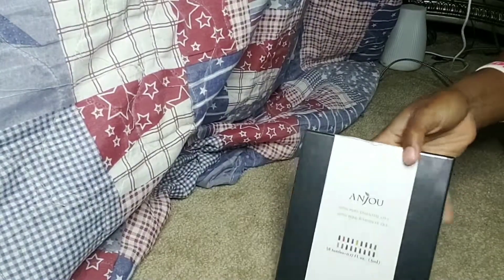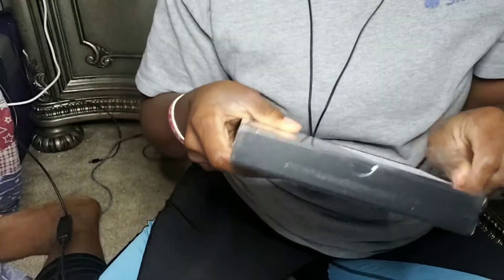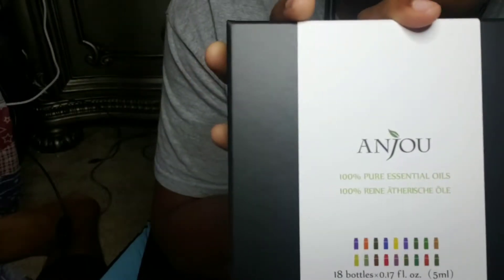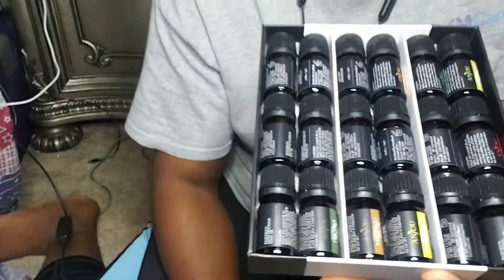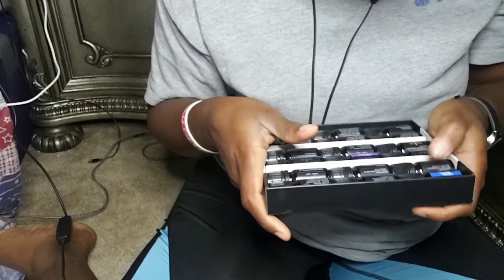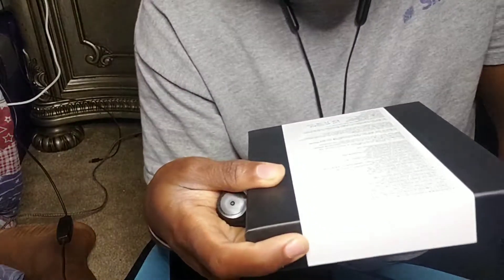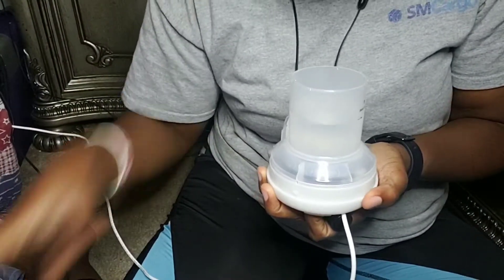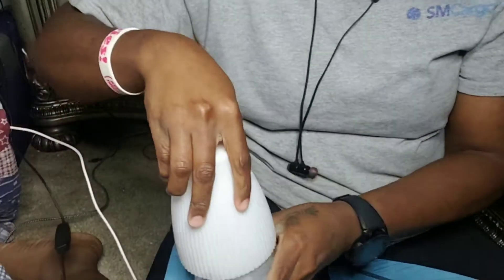Anjou essential oil unboxing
Great for numerous things.